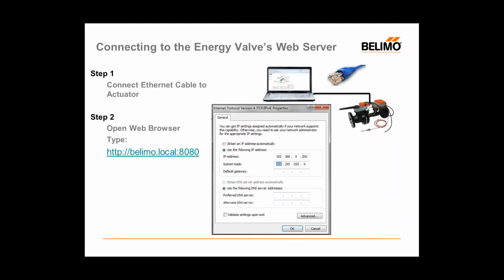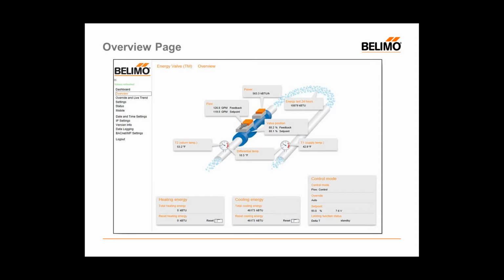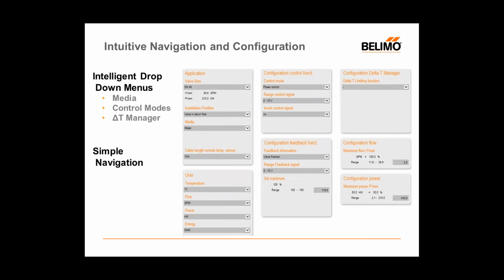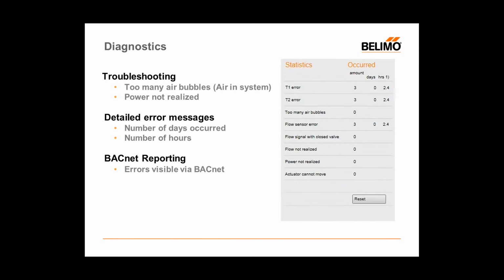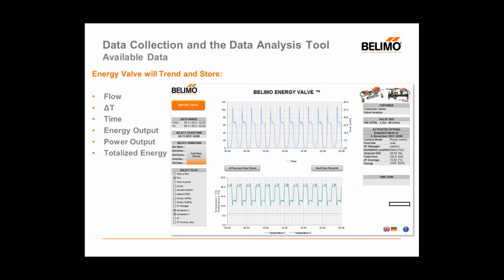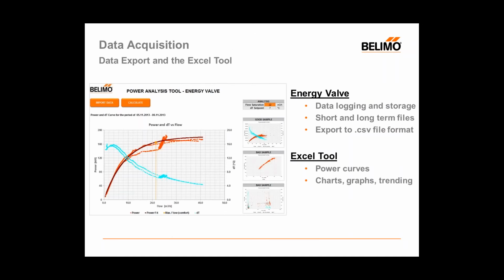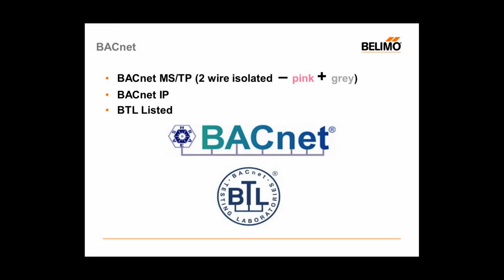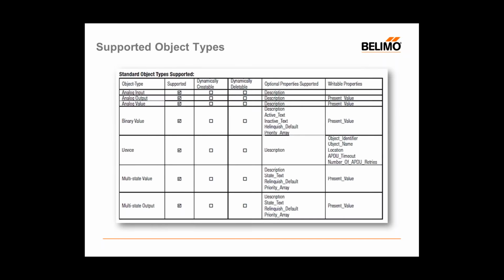Communicating with the Energy Valve through WebView, Data Analysis Tool, and BACnet!